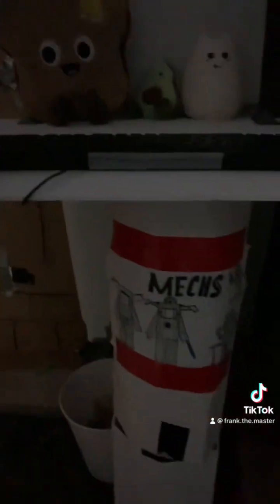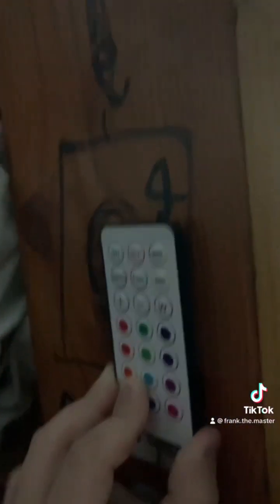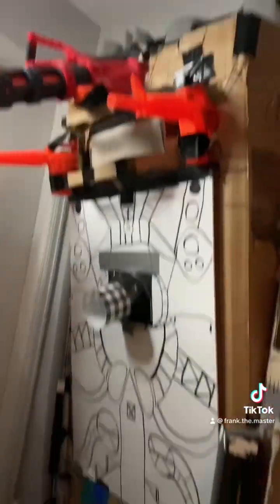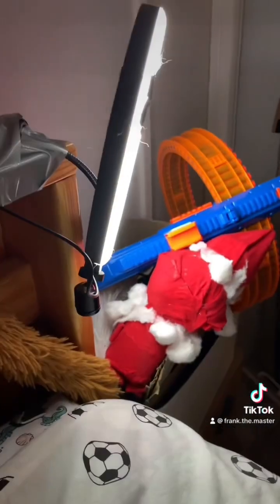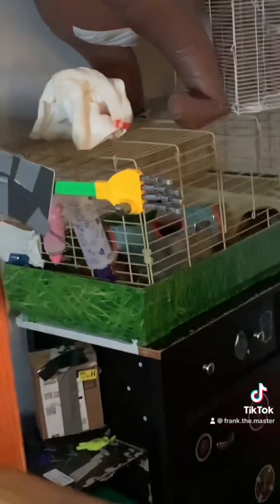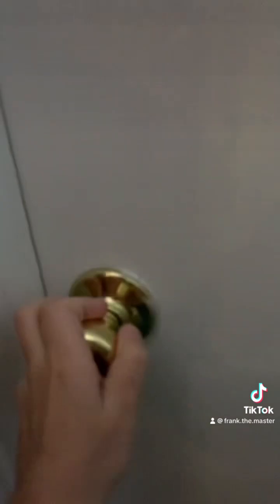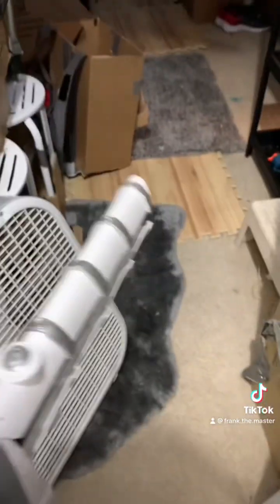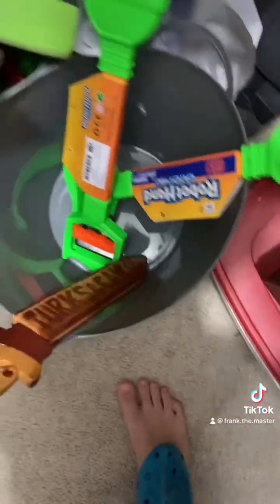I built the worlds biggest box fort ever